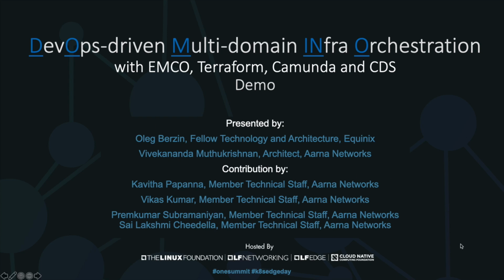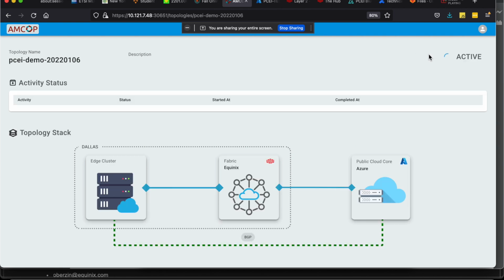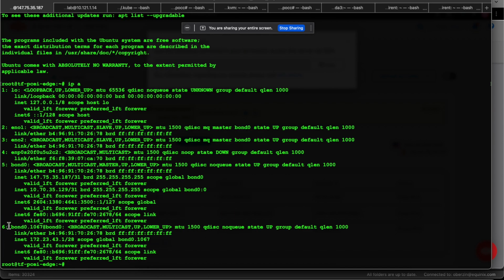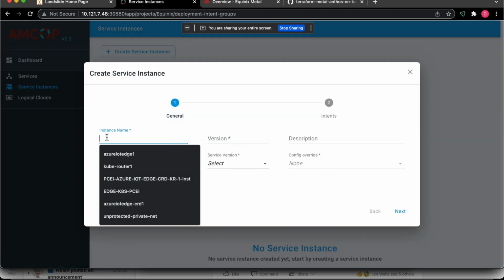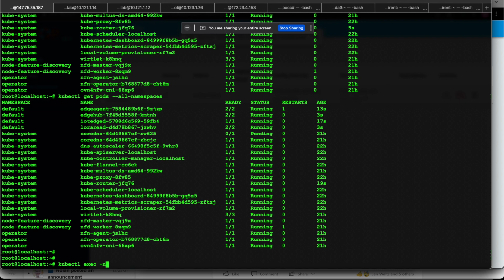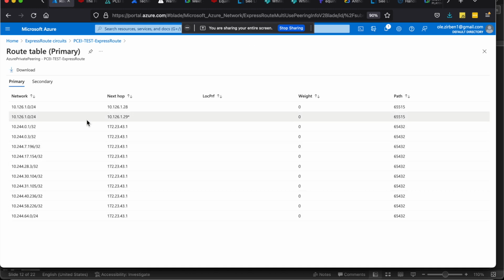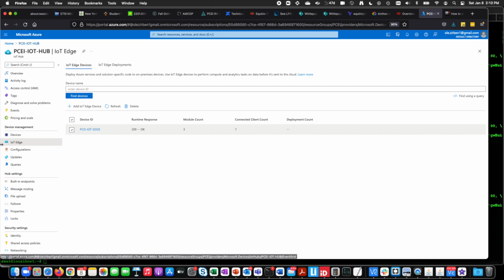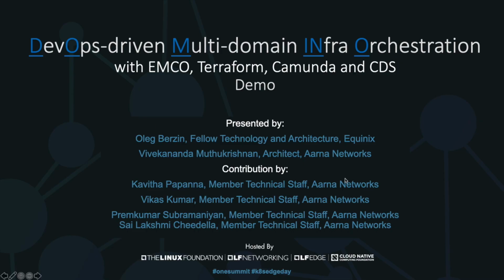Demo EMCO: Multidomain orchestration using Terraform & ONAP CDS